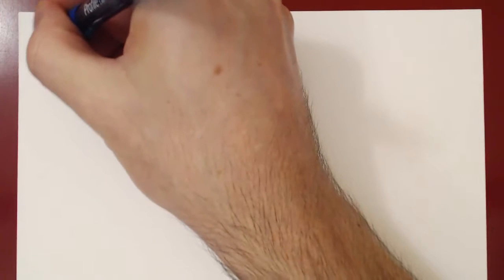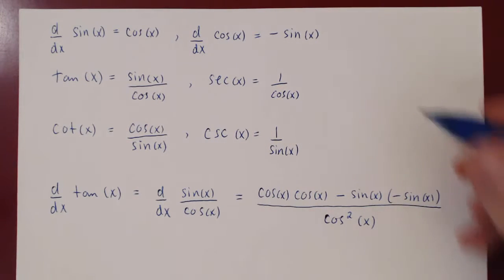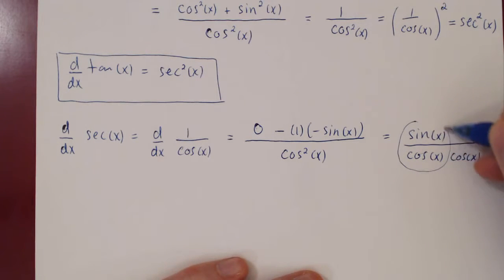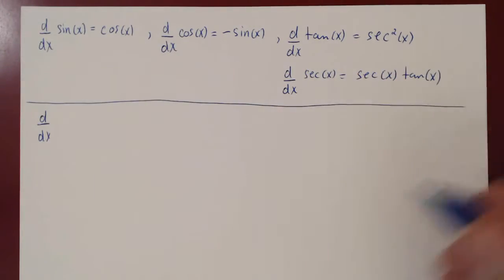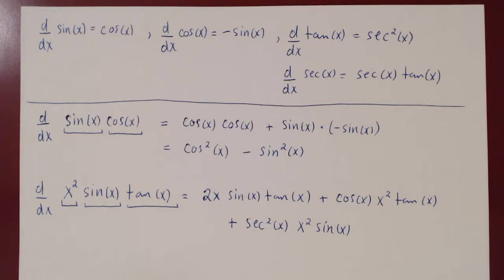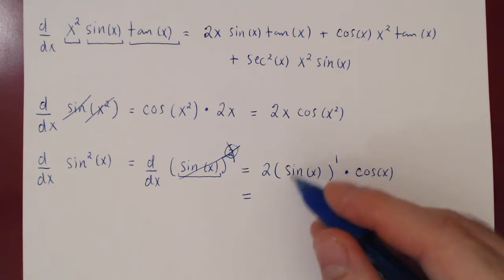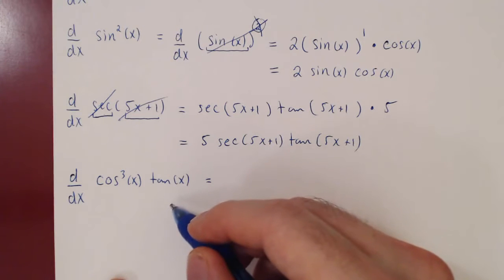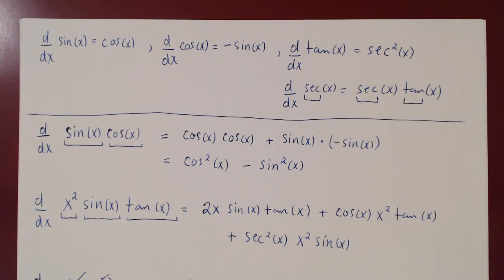Derivative of Trigonometric Functions